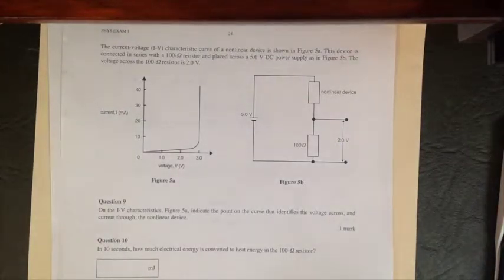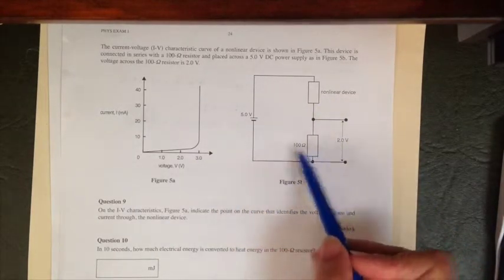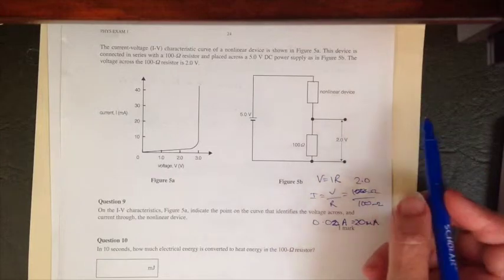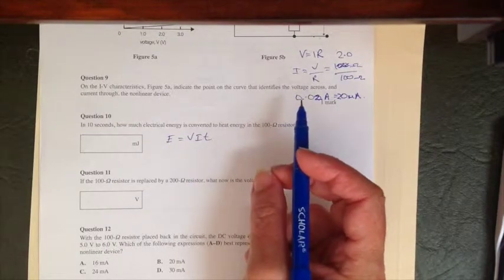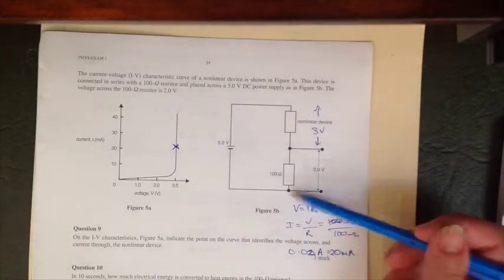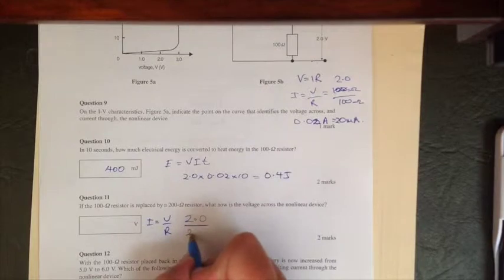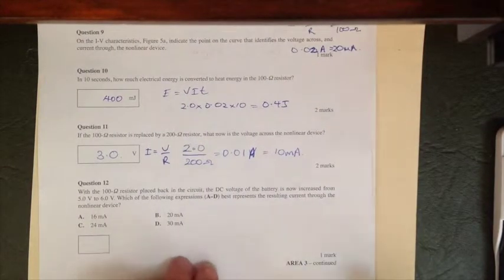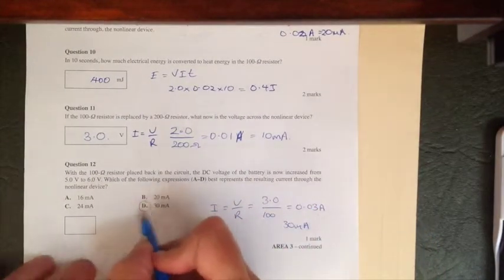Jun02 ElecSys Q9 12